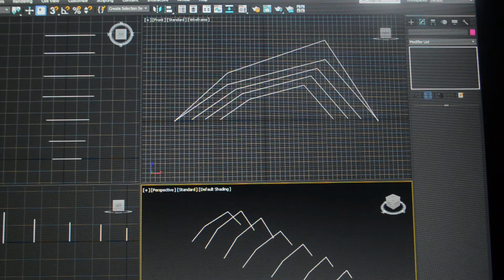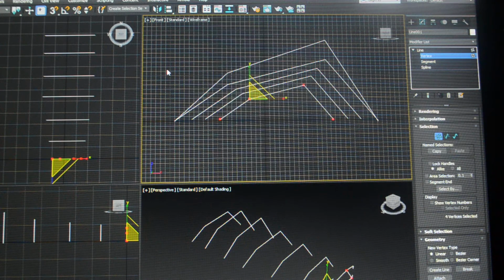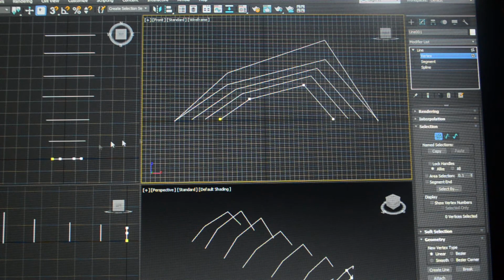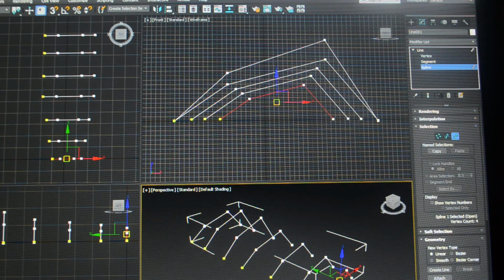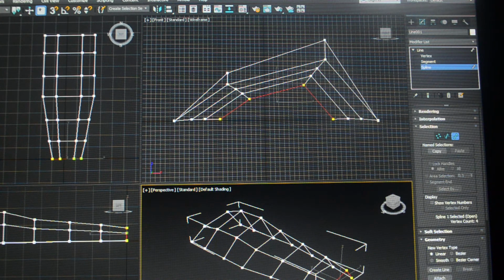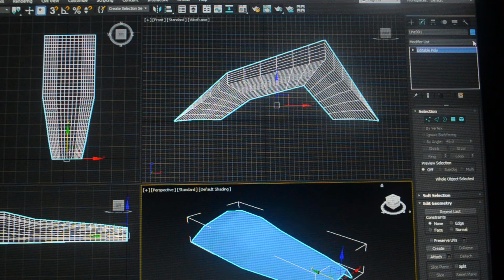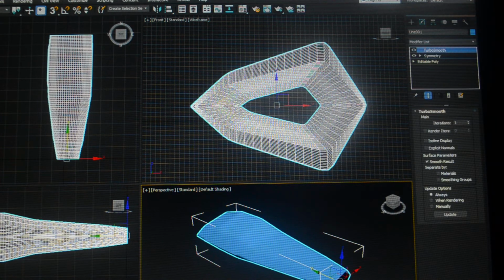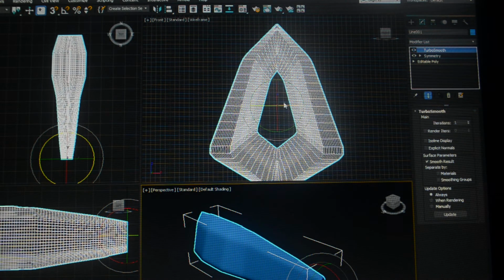DMPT 2405 -- Video 4.1 - Spline Modeling - Part II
How to use cross section to create a spline model.